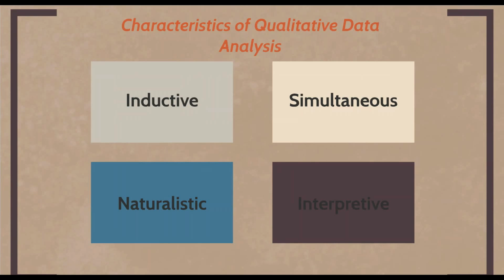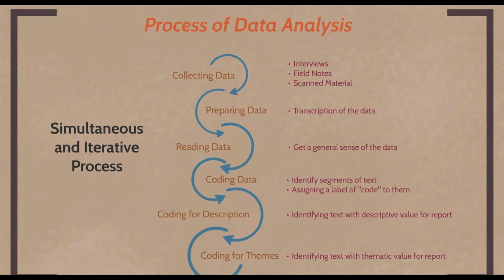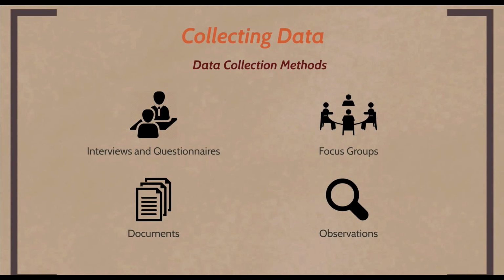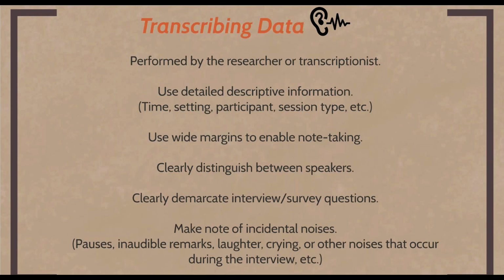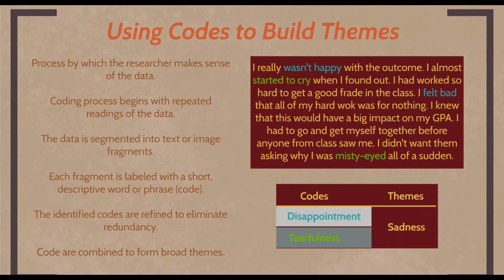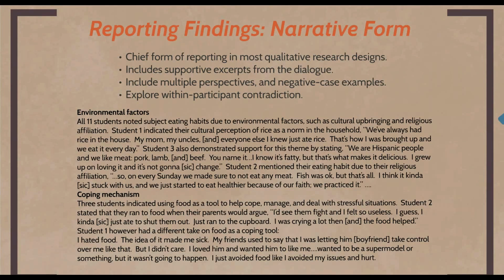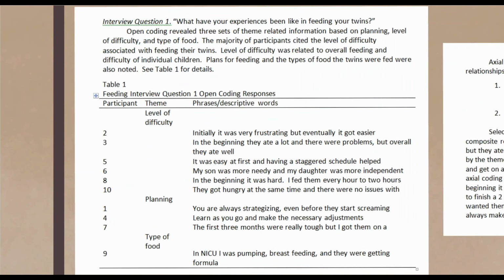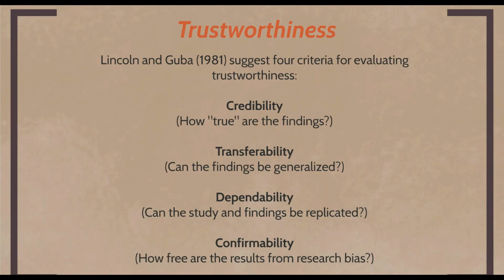Qualitative Analysis - Everything You Need to Know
During this webinar Kheya Ganguley-Kiefner, one of our Senior Qualitative Analysts, discussed the most popular qualitative analyses for dissertation Chapter 4. Special emphasis was given to Phenomenological, Case Study, and Grounded theory approaches. Kheya took questions throughout the hour-long presentation.

This is a must see webinar for all graduate students. Our experience with over 5,000 dissertations will provide you expert guidance and support so that the inevitable rocks in your research road will become stepping stones towards your dissertation completion rather than stumbling blocks that cost you time, money and frustration.